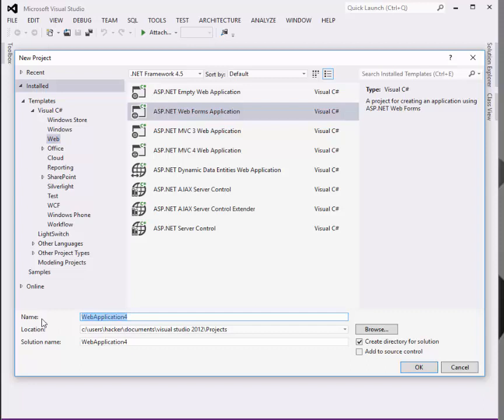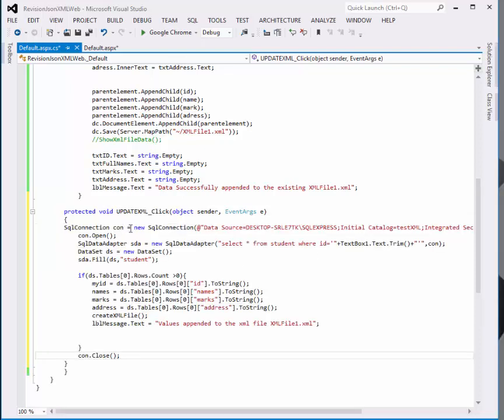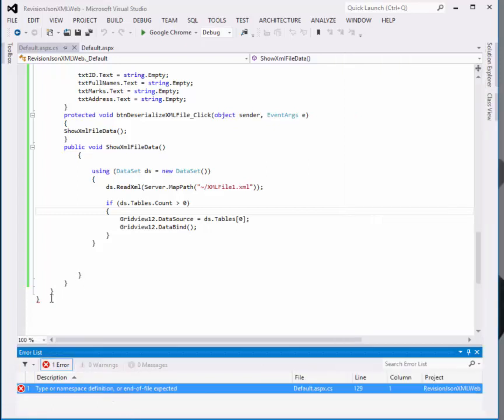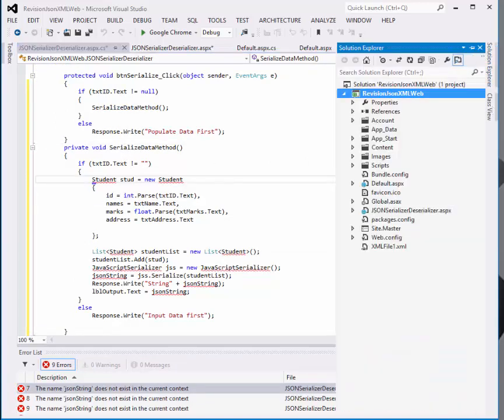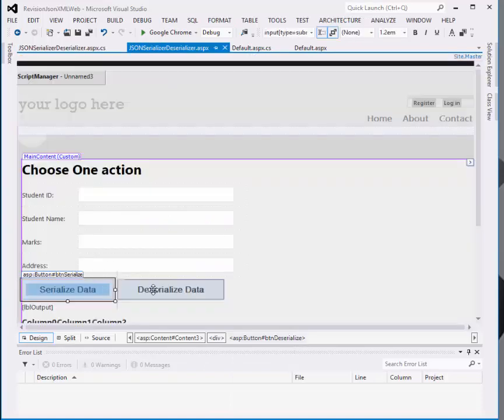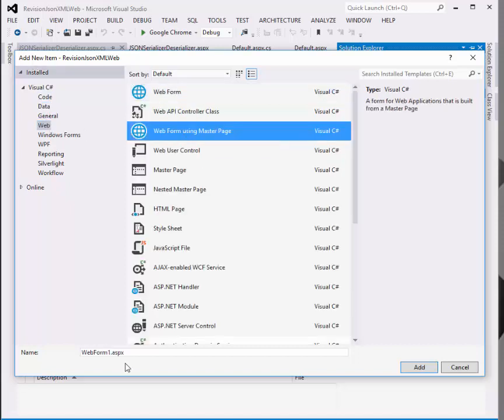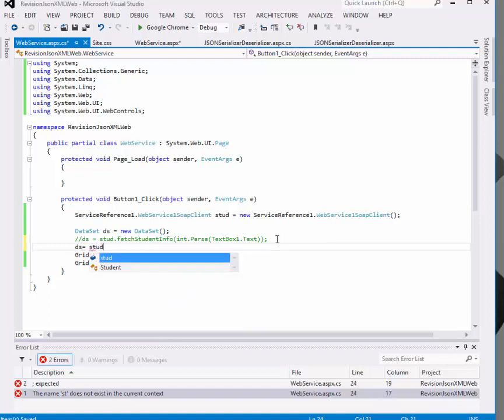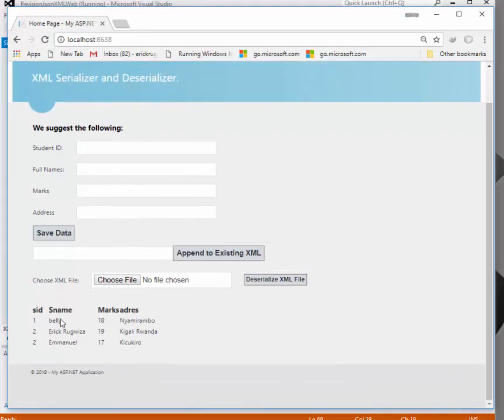XML Json and Web Services in asp net by Gwiza